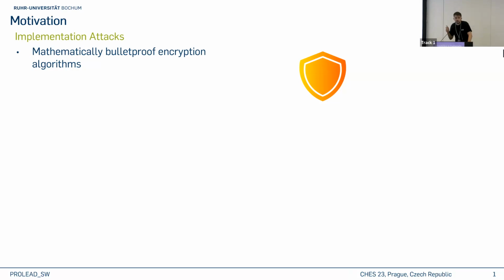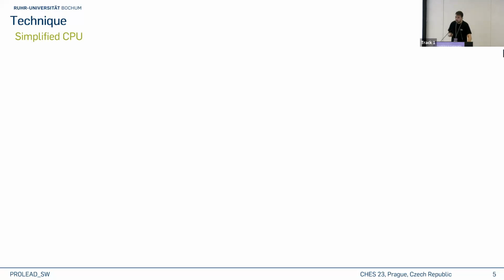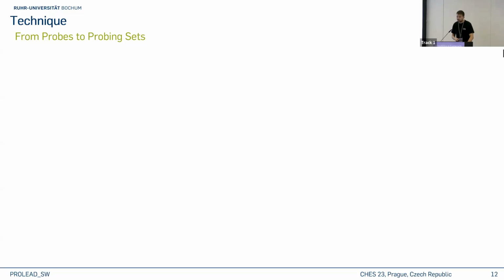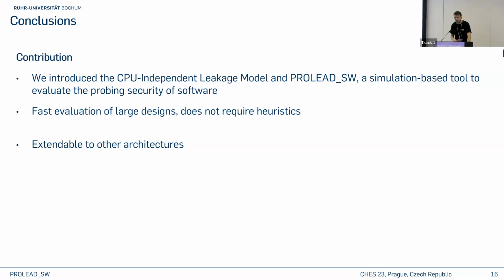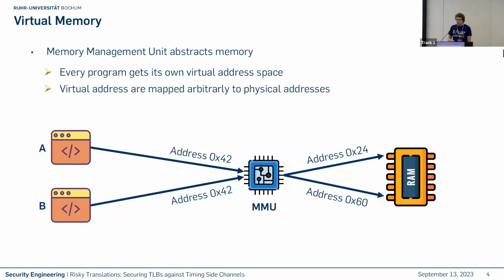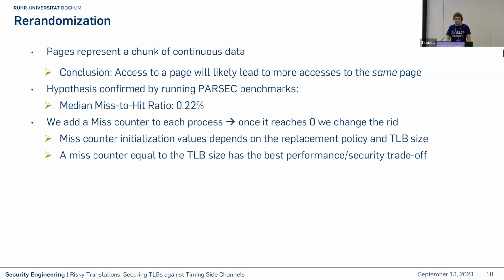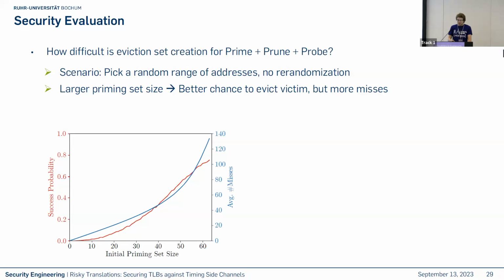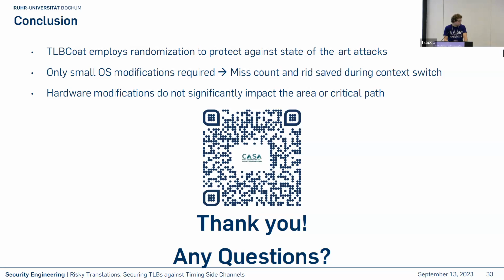Dealing with Microarchitectural Effects (CHES 2023)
Dealing with Microarchitectural Effects is a session presented at CHES 2023, chaired by Lesly-Ann Daniel.